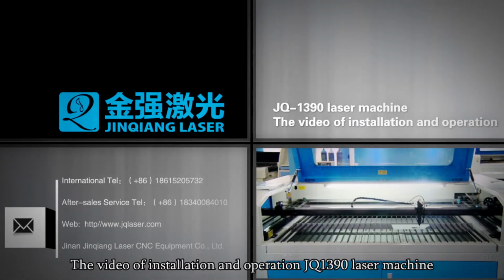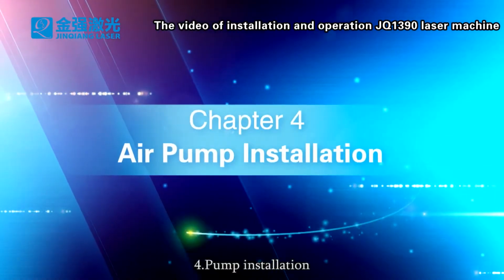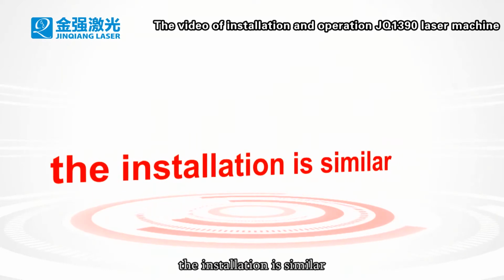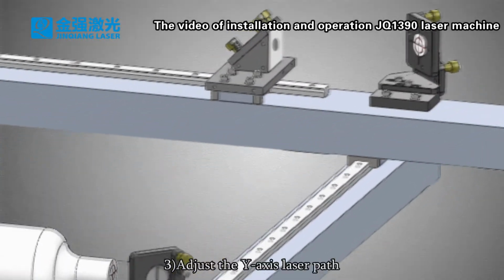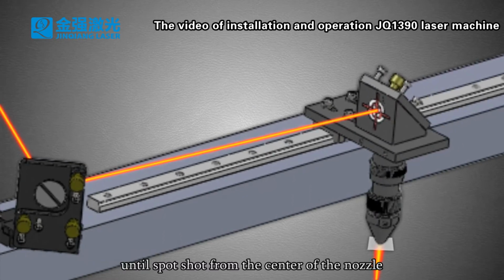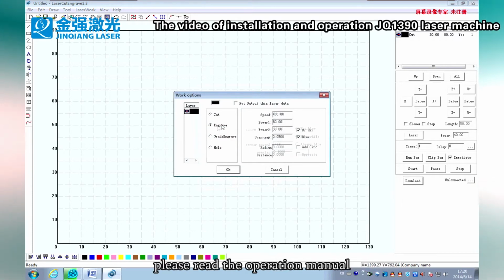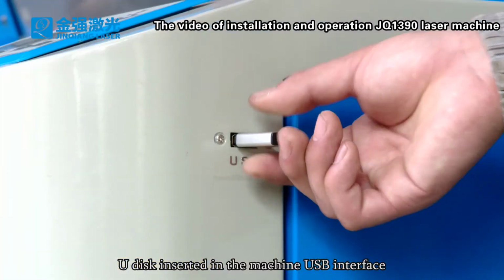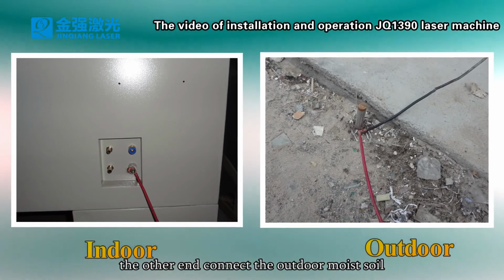JQ 1390 CO2 laser machine installation video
Sophia Zhang| Sales engineer

#145-8 Gong Ye Bei Road/Licheng district/Jinan city, Shandong Province/China.